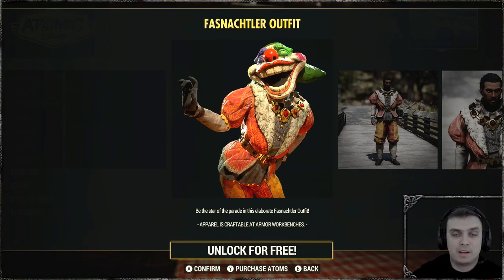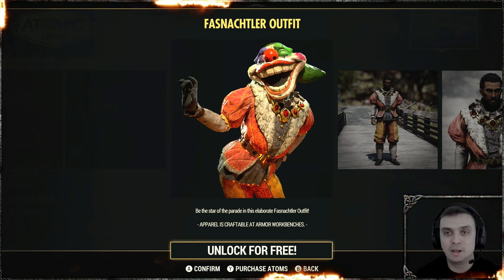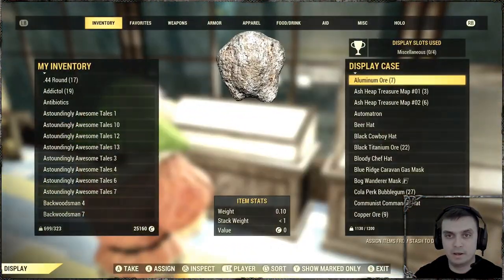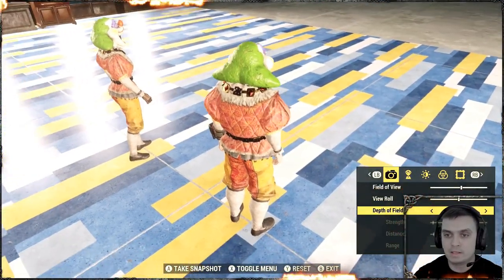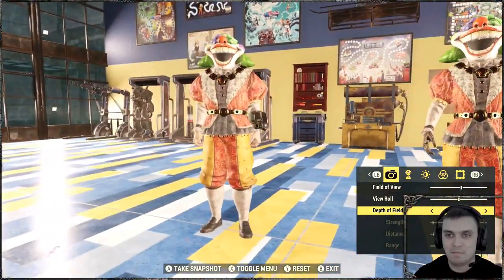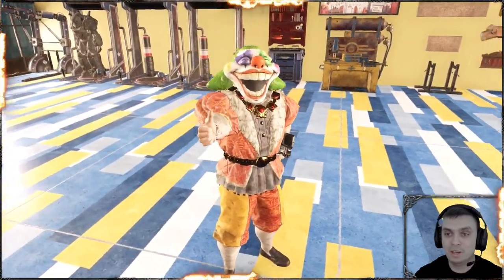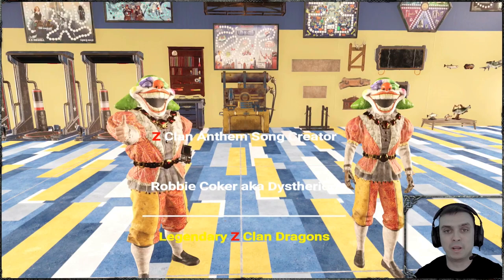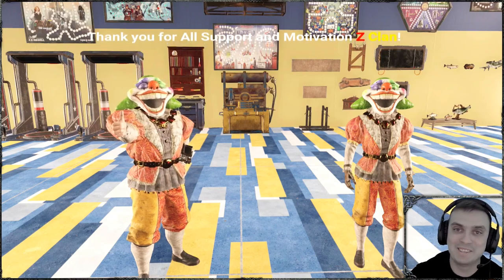Fallout 76 Fasnachtler Outfit Review! (Fallout 1st Item)